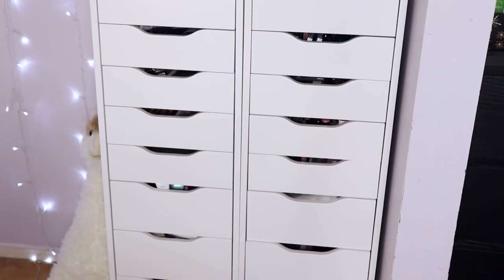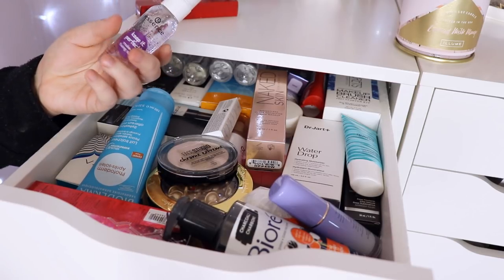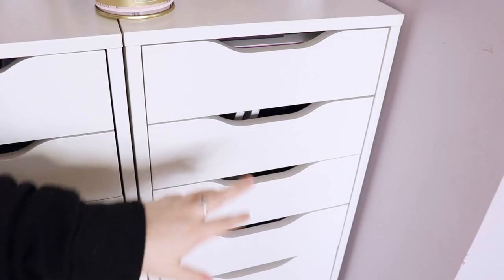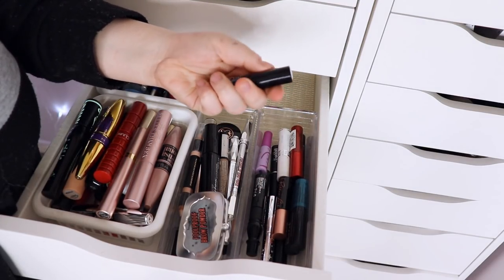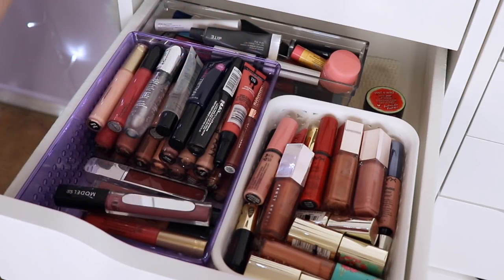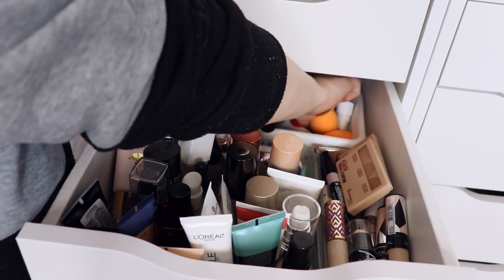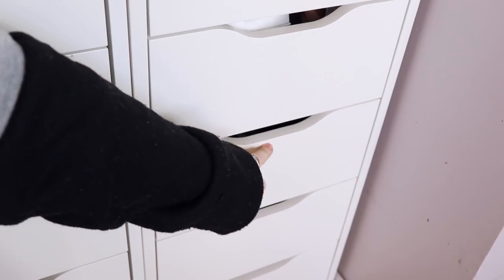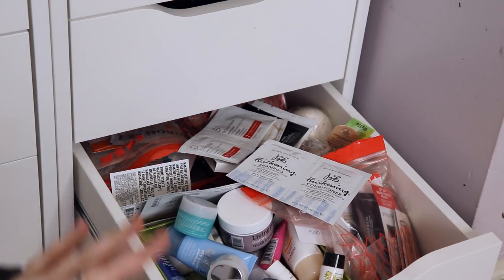♡ my updated makeup collection // 2019 ♡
thanks so much, see u in a few weeks with some new equiptment ;)

\\ f t c: video is not sponsored; all thoughts are my own. if I receive a product for free from a company, it will be marked with a *

I'm a twenty year old makeup lover from Canada. my channel is filled with a variety of things ranging from reviews to tutorials & everything in between :) if you want to see anything let me know in the comments down below! appreciate the time you've taken to check me out, I hope you like what you see!